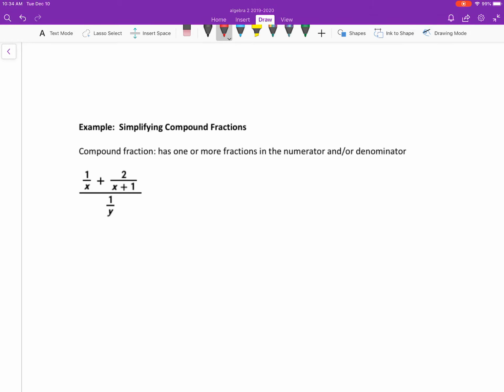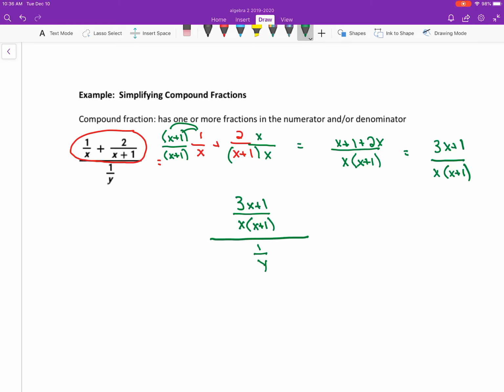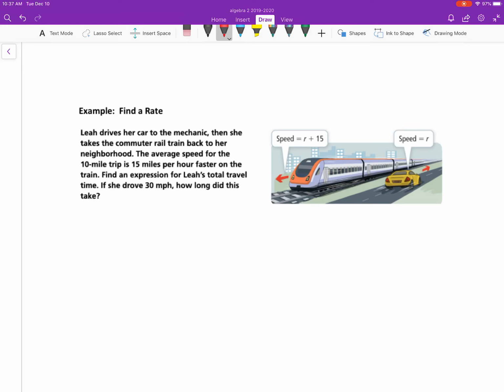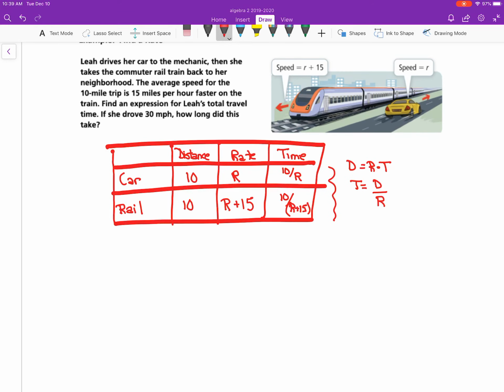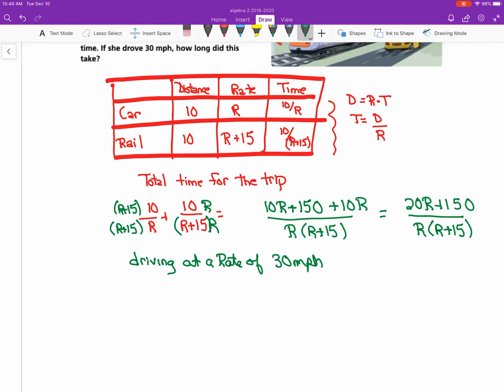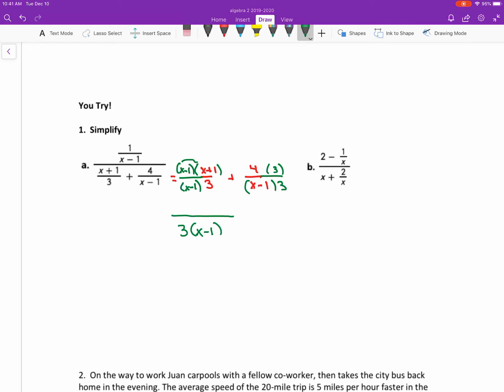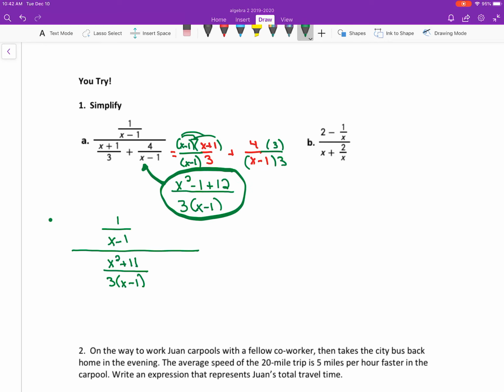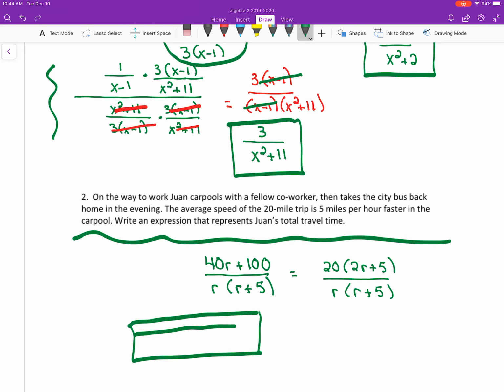Notes 4.4 part 2